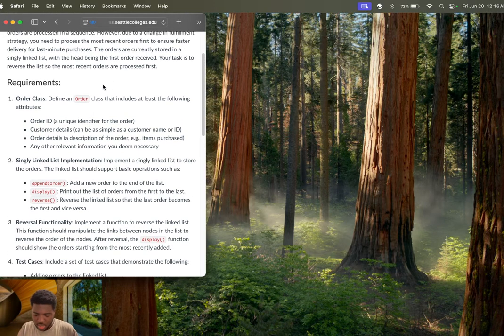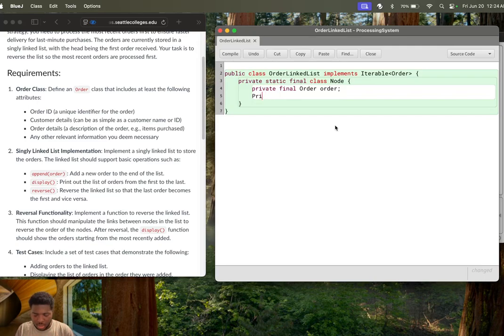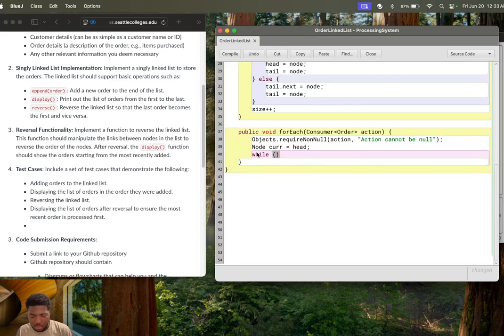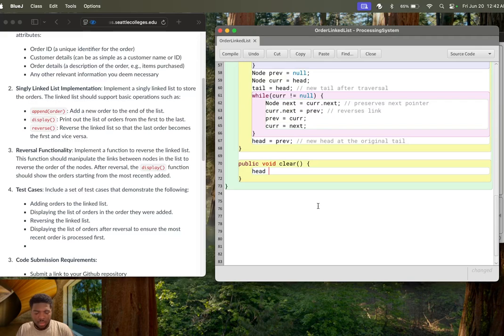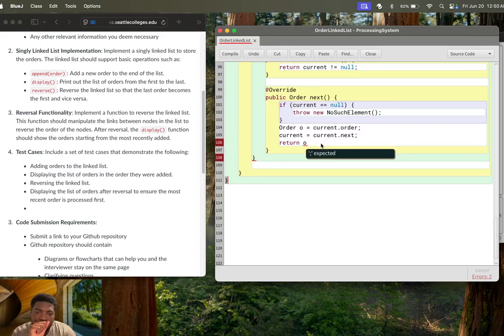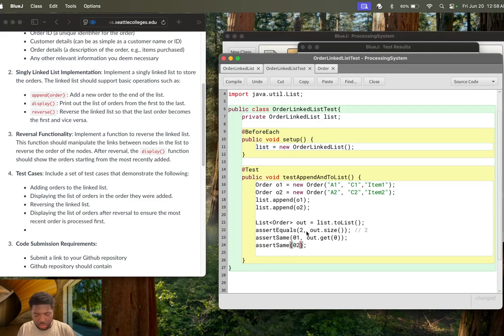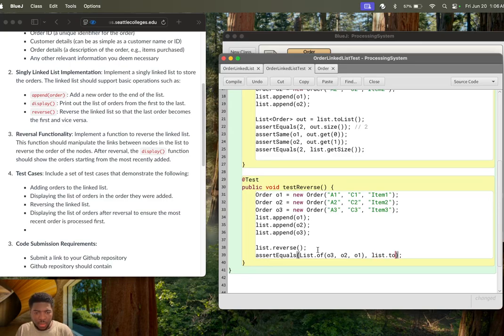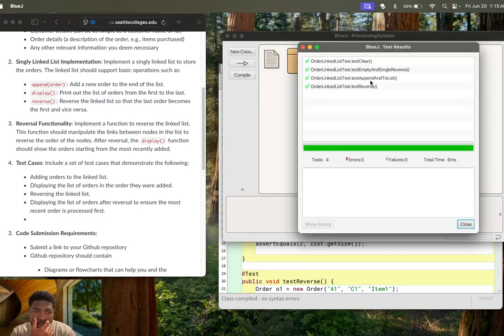E-Commerce Order Processing System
A system for an e-commerce platform where orders are processed in a sequence.